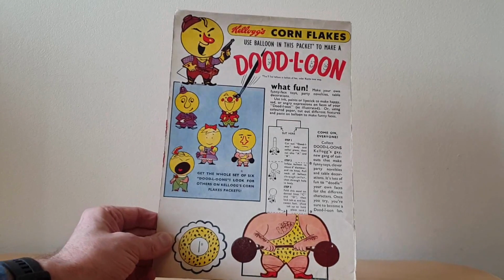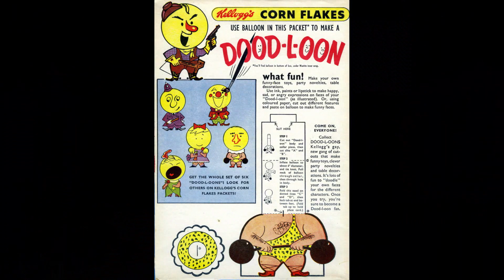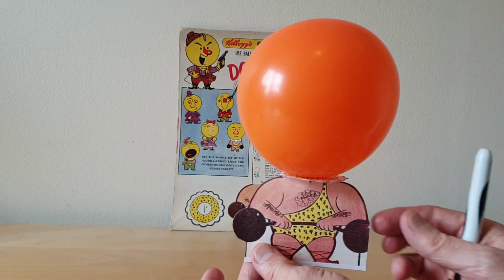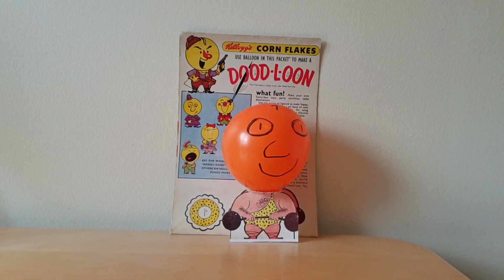Cornflakes Dood-L-oon & Advert (1956)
Given away with  Kellogg's Cornflakes, featuring 6 characters - Strongman, Cowboy, Policeman, Clown, Singer and girl,  which you create using a normal party balloon.  This was promoted during Childrens TV Adverts in the Ad breaks along with kids comics